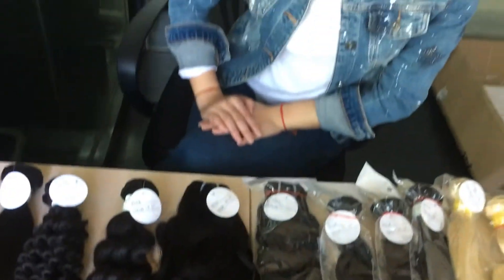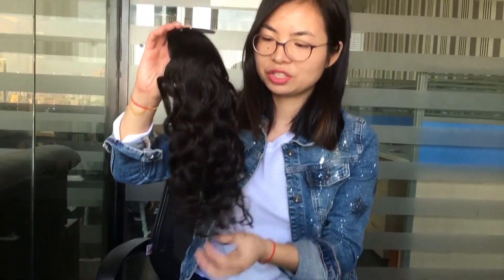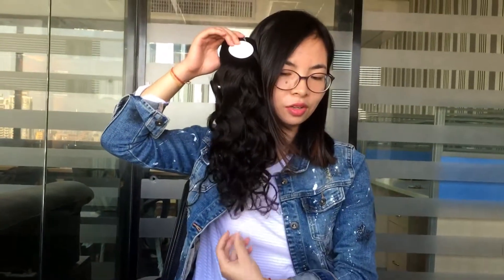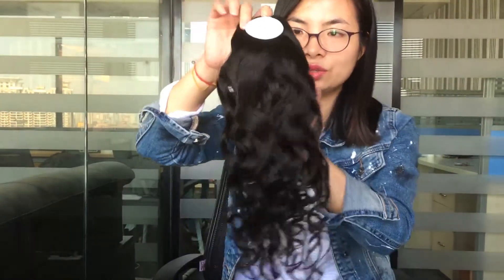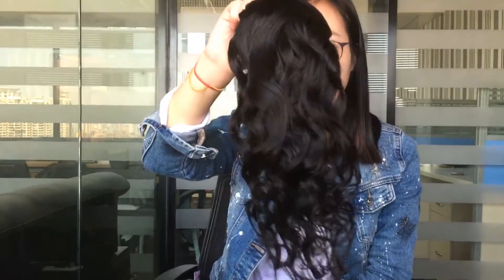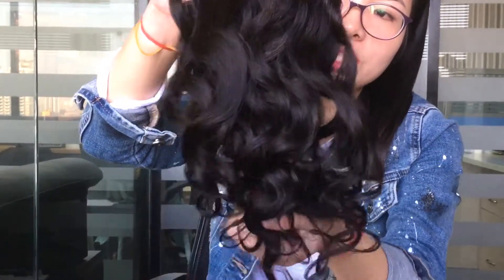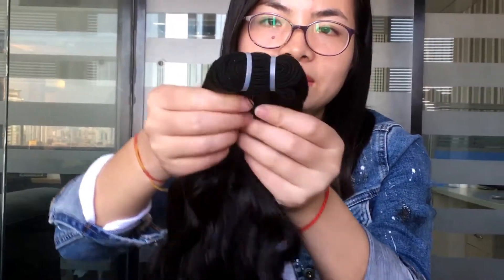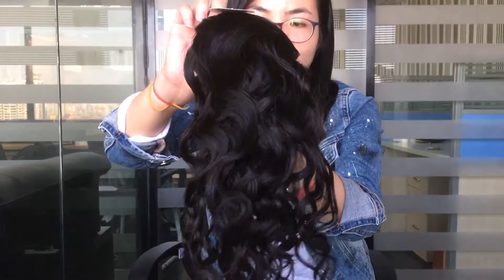Nature Wave Weave Hairstyles For Black Women/ Tena Hair Live Show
Virgin hair pure 100% from single donor is the high quality hair tena company insists on supplying to all our good clients for last 3years.
You can set your heart at rest to use this grade hair. Almost 0% complaint rate and ranked as our star product.

On stock length: 12inch to 30inch
Hair type: brazilian hair, malaysian hair, peruvian hair, indian hair

Tena:
Hello everyone, welcome to tena hair channel.
Today i want to show you another hair is nature wave 18inch.
Wow, this is a very very good style hair. and 18inch i show you is like this long.
18inch you will need 3 bundles for a full head. this is a very naturally looking for customers.
and i show you texture very soft, very good quantity from top to bottom. t packed like this weft.
ok. thank you!